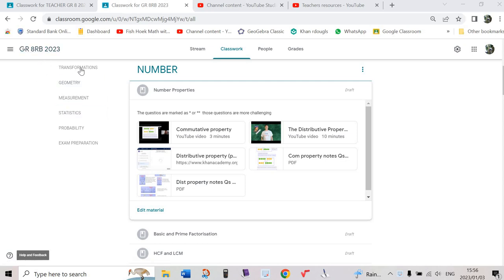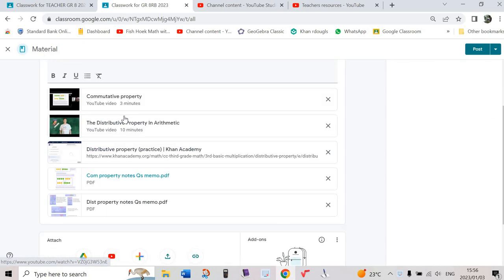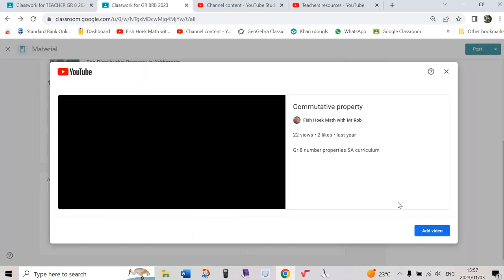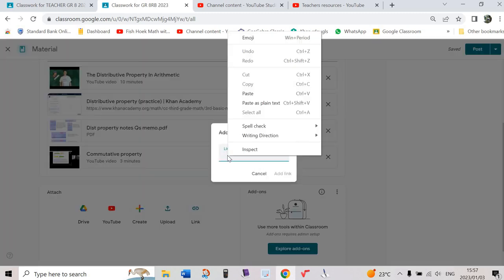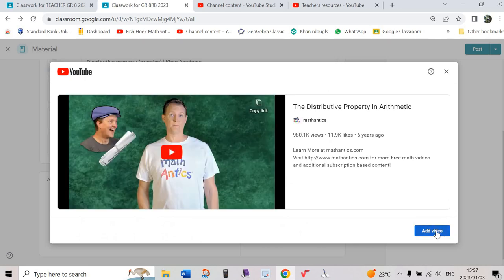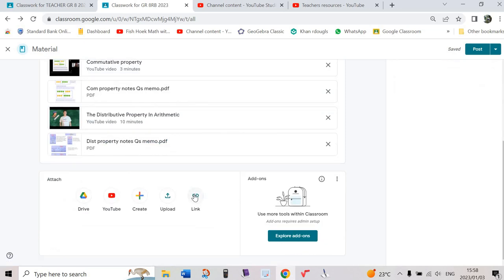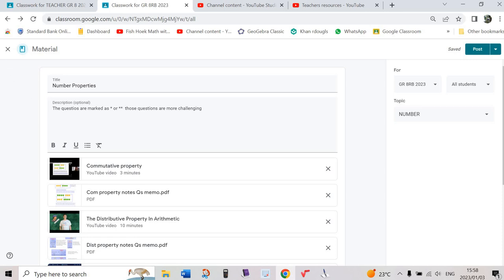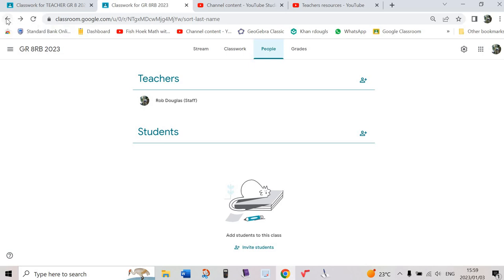Organize your classroom